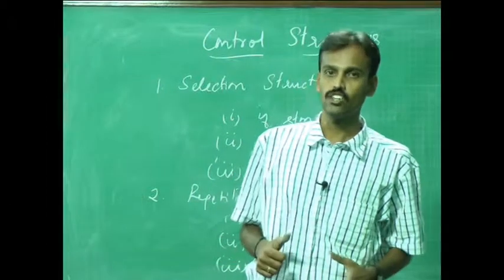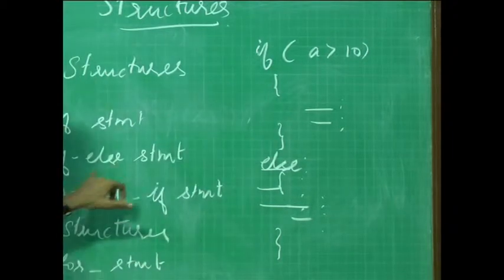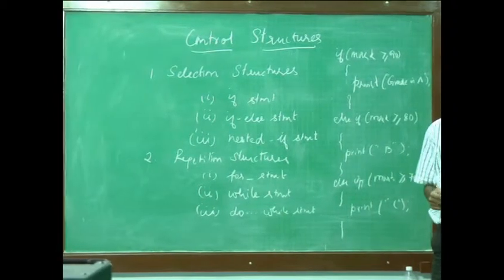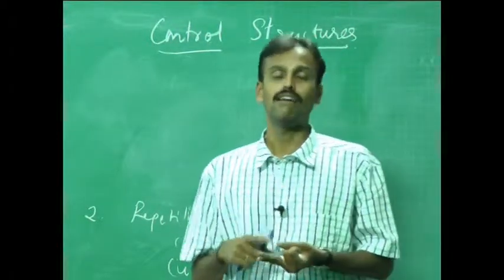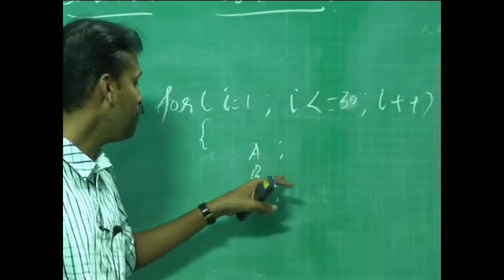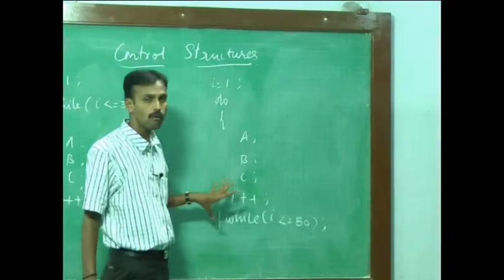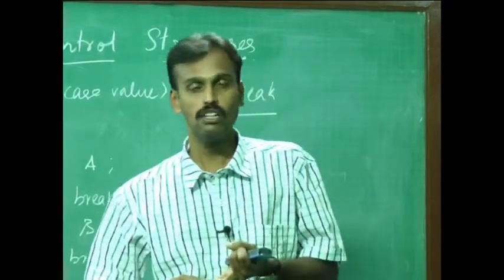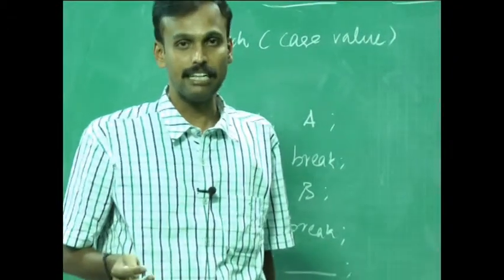Control Structures in C